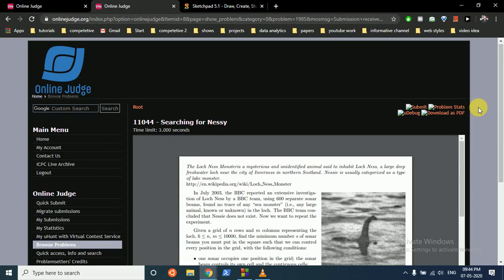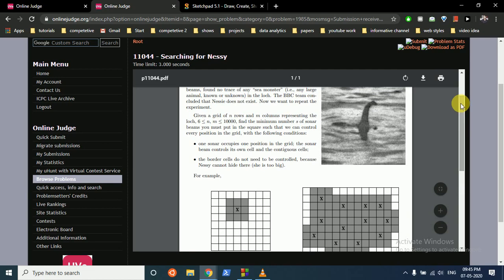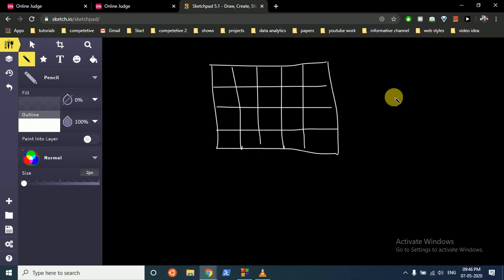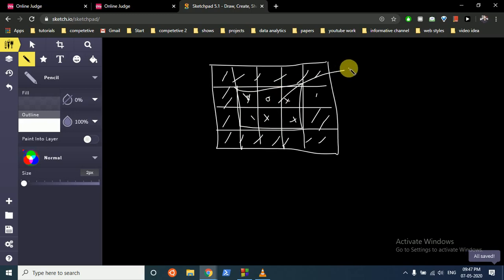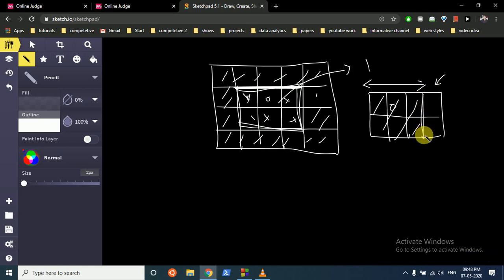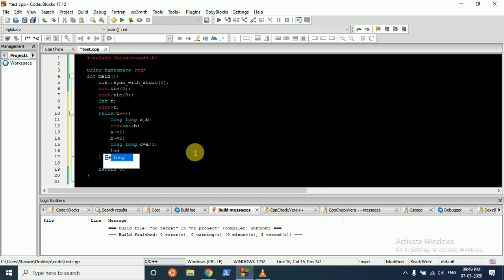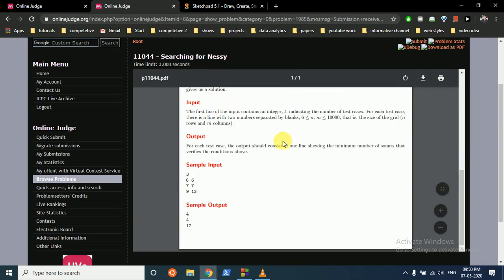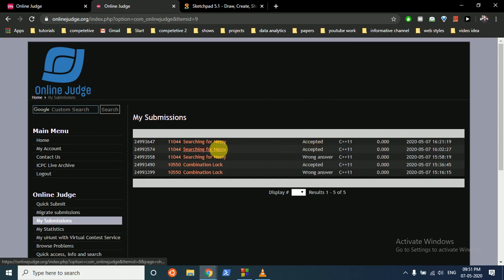Searching for Nessy || UVa Online Judge || [ C++ SOLUTION ]